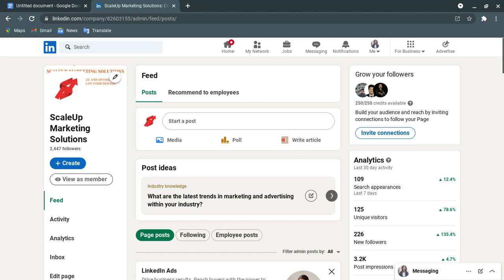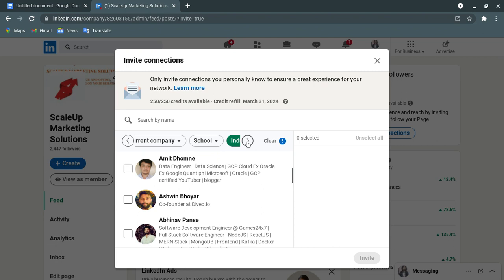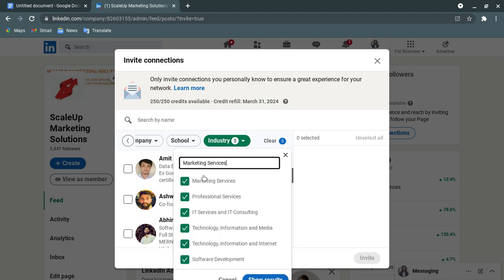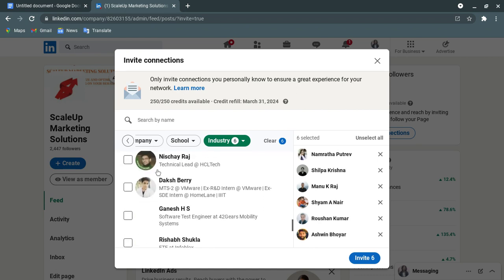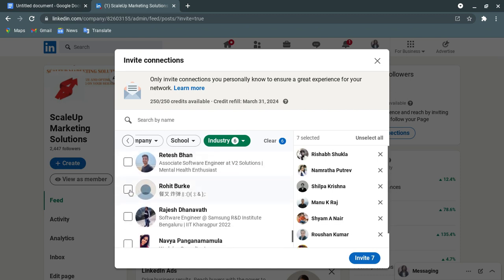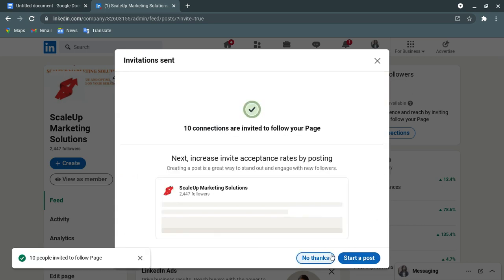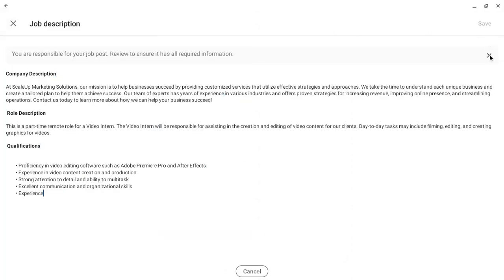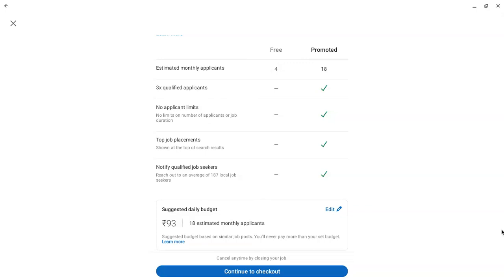How to use LinkedIn Business Page Monthly invitations effectively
linkedintutorial How to use LinkedIn Business Page Monthly invitations effectively

LinkedIn Business Page Monthly invitations are a powerful tool that can help you grow your business and generate leads. Here are a few tips on how to use them effectively:

1. Define your target audience.

Before you start sending out invitations, take some time to define your target audience. Who are you trying to reach? What are their interests and needs? Once you know who you're targeting, you can tailor your invitations accordingly.

2. Personalize your invitations.

Personalizing your invitations is a great way to increase the chances of people accepting them. Include the person's name, company, and a brief message explaining why you're inviting them to connect.

3. Send invitations regularly.

Don't wait until you have a bunch of invitations to send them out. Send out a few invitations each week to keep your network growing.

4. Follow up with people who accept your invitations.

Once someone accepts your invitation, take the time to send them a thank-you message. You can also use this opportunity to connect with them on other social media platforms or start a conversation.

5. Track your results.

It's important to track the results of your LinkedIn Business Page Monthly invitations so you can see what's working and what's not. This information can help you improve your strategy over time.

By following these tips, you can use LinkedIn Business Page Monthly invitations to grow your business and generate leads.